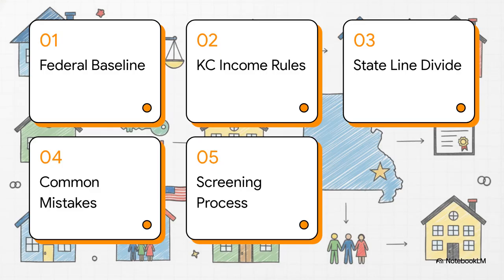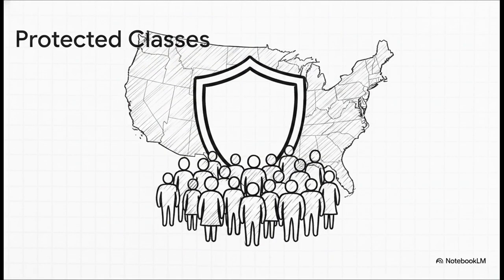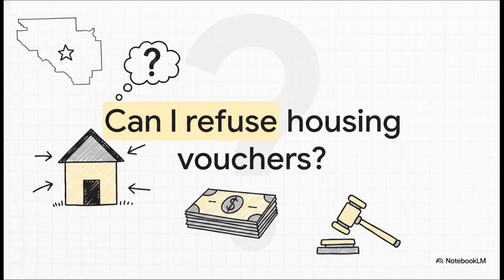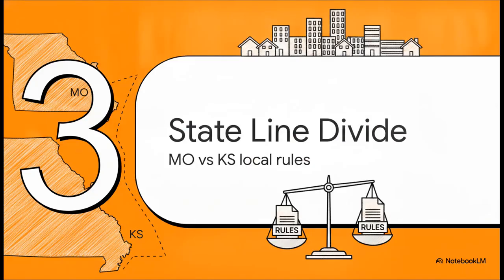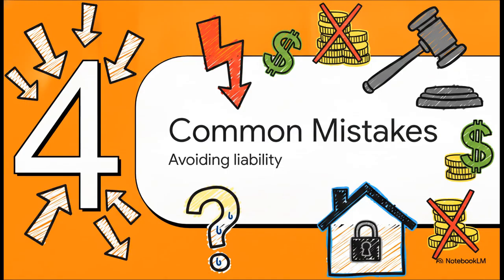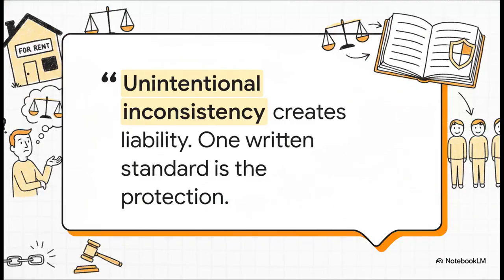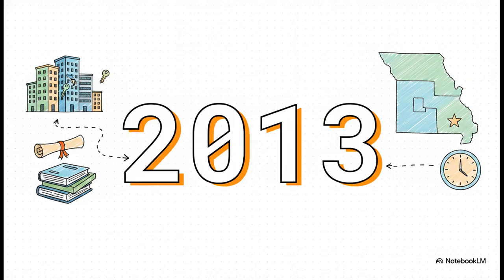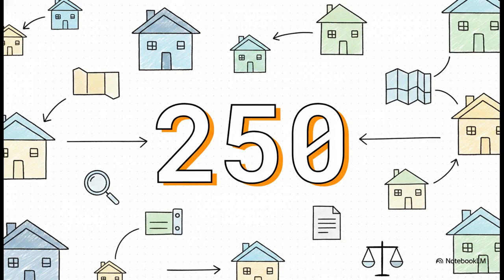Fair Housing for Kansas City Landlords: Source of Income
Alpine Property Management Kansas City
📍 Serving the Kansas City metro (MO & KS) | alpinekansascity.com

Are you a Kansas City landlord navigating the complexities of fair housing laws, especially concerning source of income discrimination? Understanding federal, Missouri, and Kansas regulations is crucial to avoid costly mistakes and ensure your rental practices are compliant.

In this video, Alpine Property Management Kansas City breaks down what fair housing means for landlords in the metro area. We cover the protected classes, explain source of income discrimination in Kansas City, Missouri, and highlight key differences between Missouri and Kansas. Learn how to implement consistent screening standards to protect yourself and your investments.

📞 Want help building and managing your Kansas City rental portfolio? to talk with the Alpine team.

TIMESTAMPS
0:00 Fair Housing & Protected Classes
1:53 Source of Income Discrimination KC, MO
2:47 MO vs. KS Fair Housing Differences
3:29 Common Fair Housing Mistakes
4:05 Alpine's Consistent Screening
4:45 How Property Managers Help